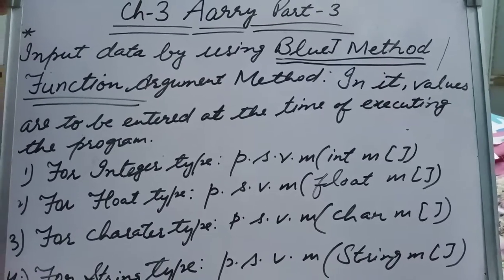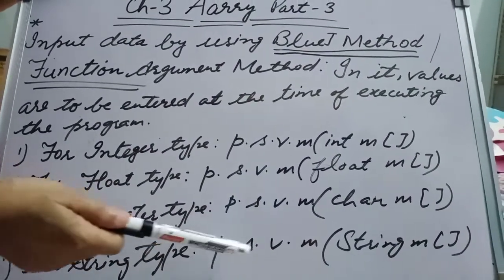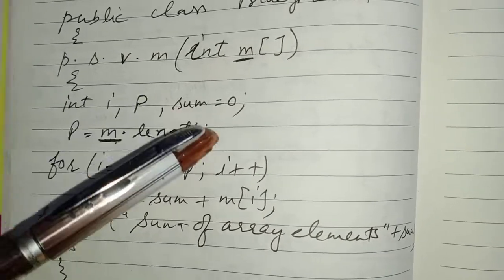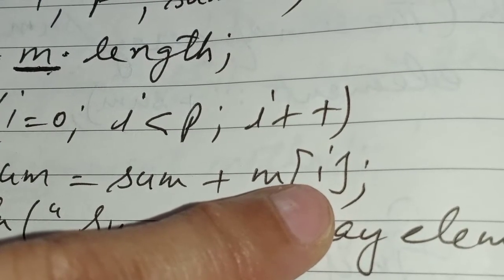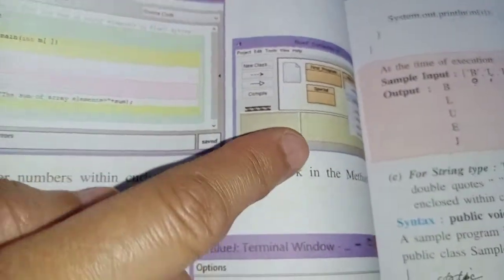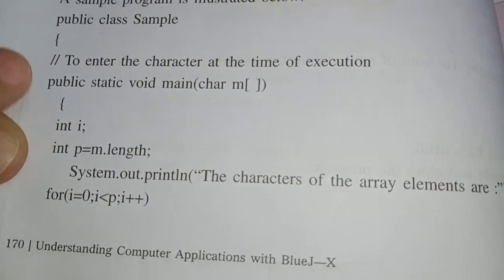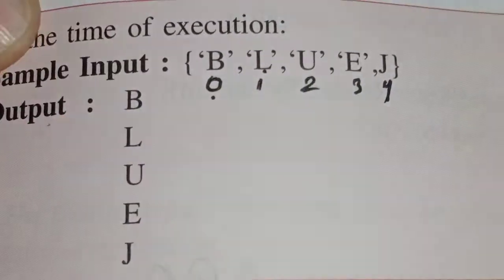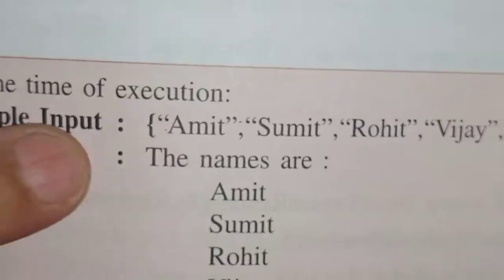Introduction to Array part-3..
Input Data using BlueJ method...